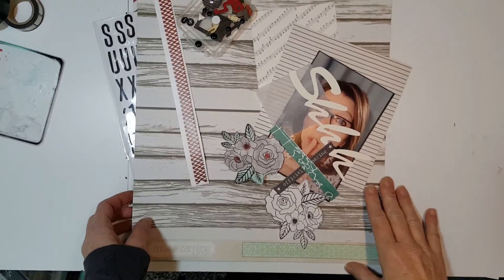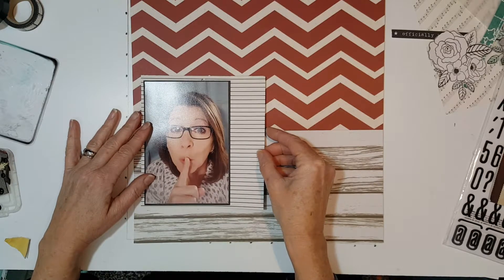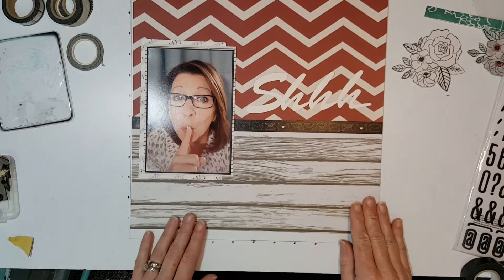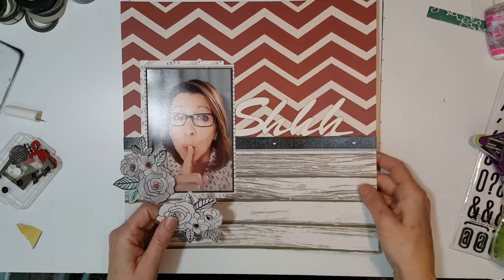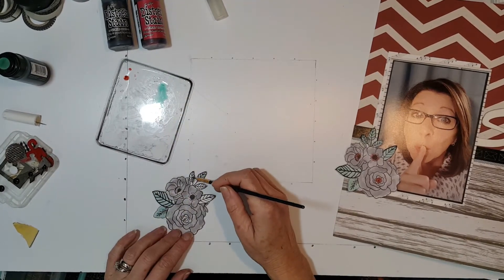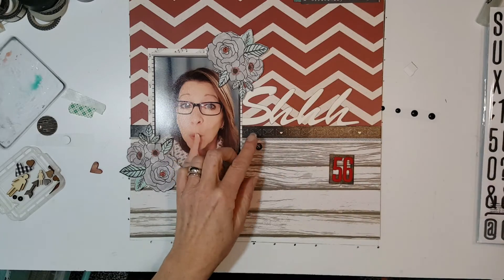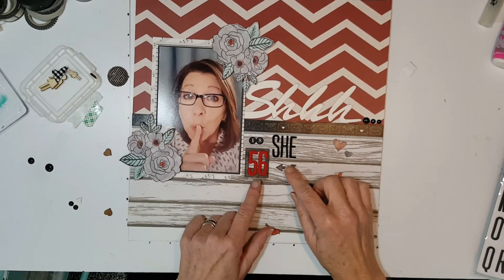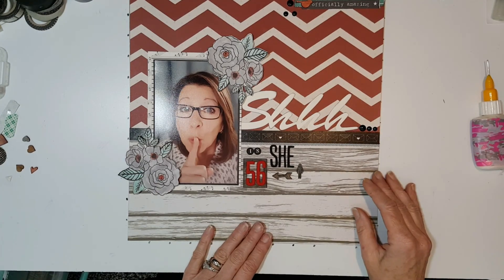30 days of Sketches with Christy's Beautiful Life - Jan 18 2018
Layout Shares Inspired by Rediscover Your Stash Spending Freeze 3 & Christys Beautiful Life 30 Days of Sketches